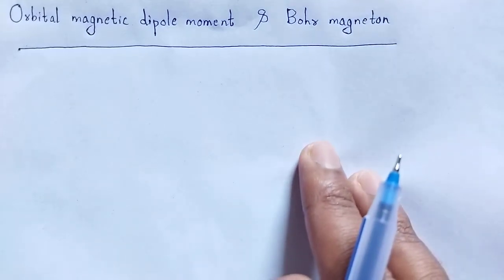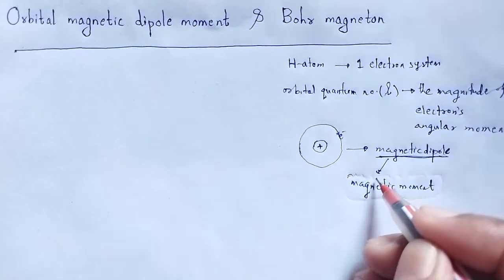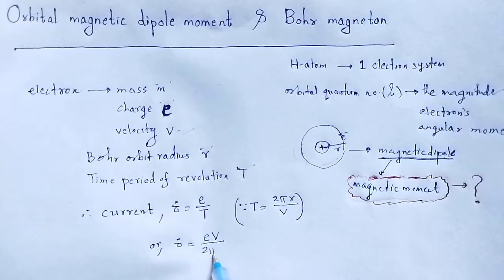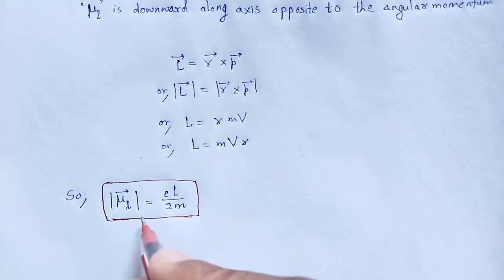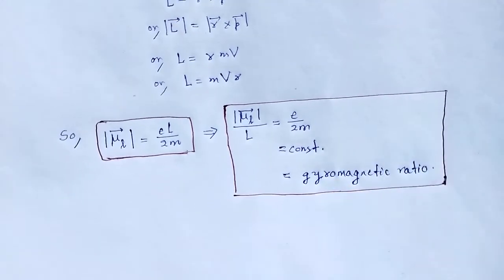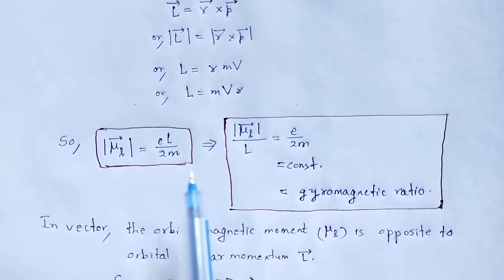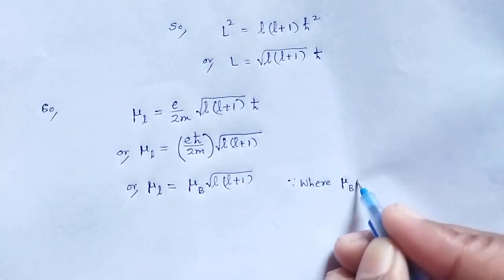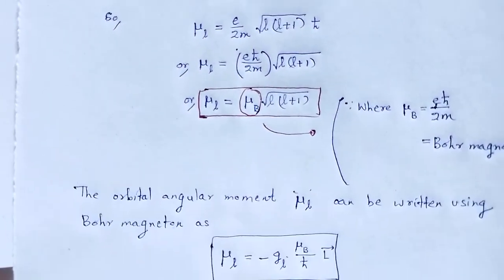QUANTUM MECHANICS & APPLICATIONS: Orbital magnetic dipole moment and Bohr magneton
In this video we studied about the concept of orbital magnetic dipole moment and Bohr magneton.

1. Quantum mechanics: Concepts and applications by N.Zettili
2. Quantum mechanics by Griffith